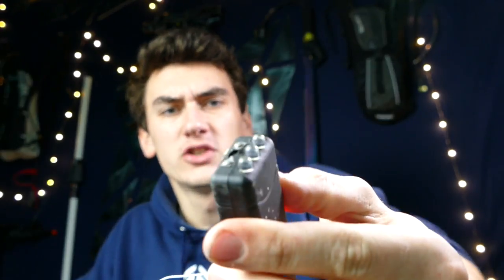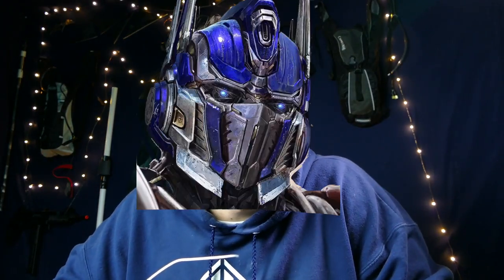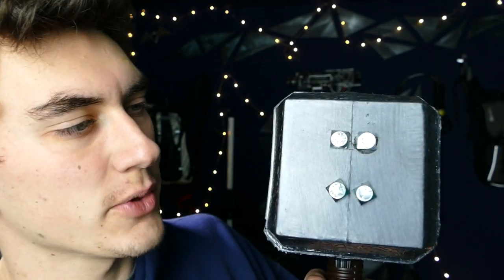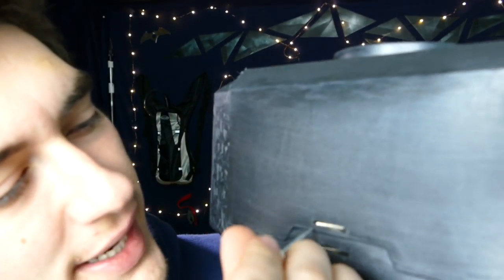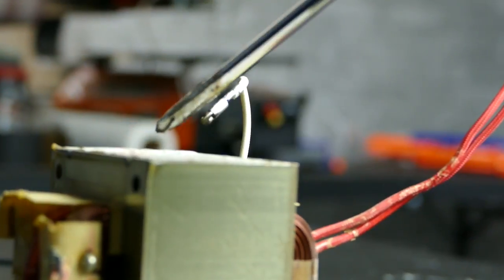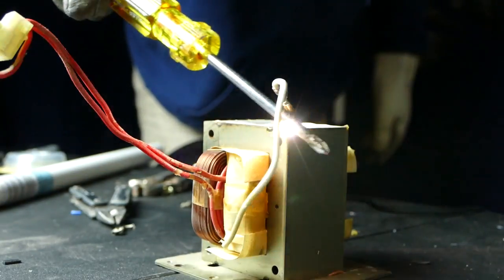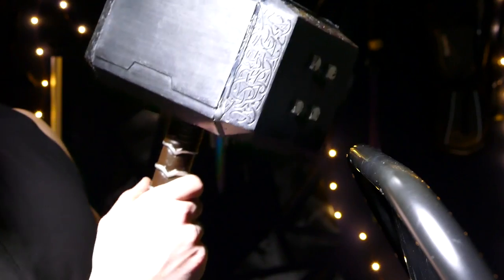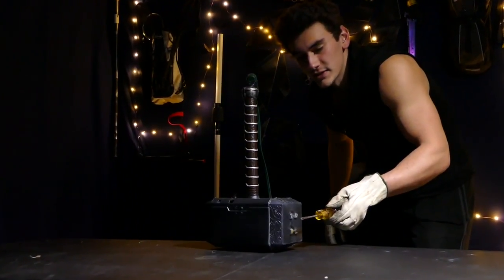How To Make an Electric THOR HAMMER! - Thor Ragnarok (Cheap Build INSANE VOLTAGE)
Learn how to turn an old microwave into a powerful real working Thor hammer from the new movie Thor Ragnarok! This build is very cheap to do and has a powerful result! By using a microwave transformer we are able to create impressive sparks shooting out of a Thor Hammer! Enjoy!